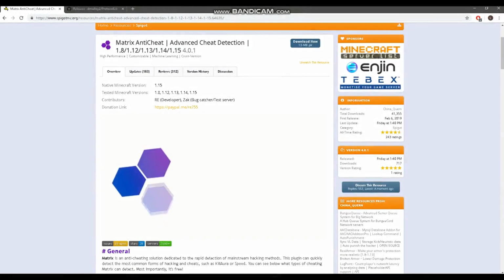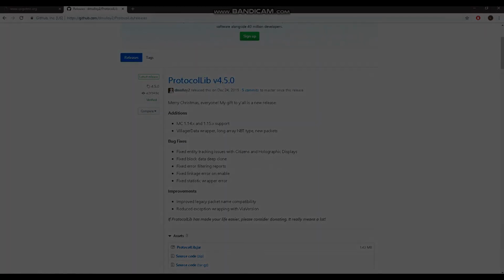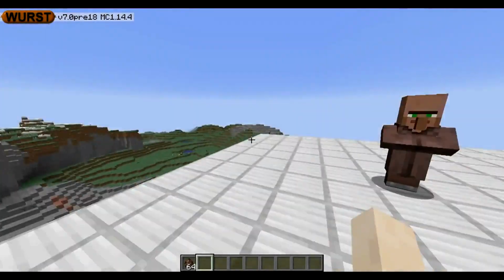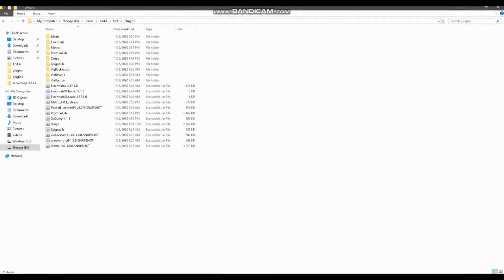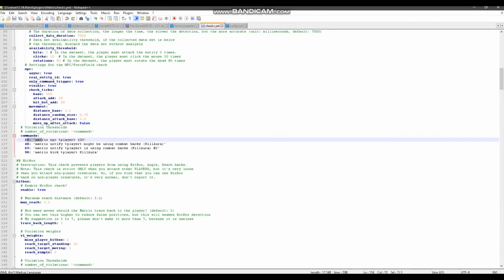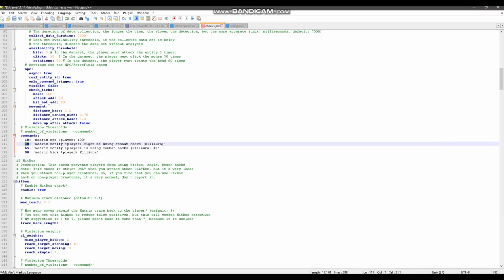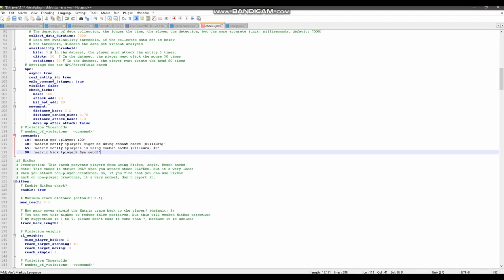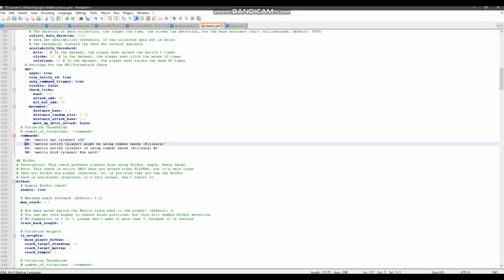Minecraft | Matrix Anti Cheat | Tutorial and Installation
Matrix is an anti-cheating solution dedicated to the rapid detection of mainstream hacking methods. This plugin can quickly detect the most common forms of hacking and cheats, such as KillAura or Speed. You can see below what types of cheating Matrix can detect. Most importantly, it's free!